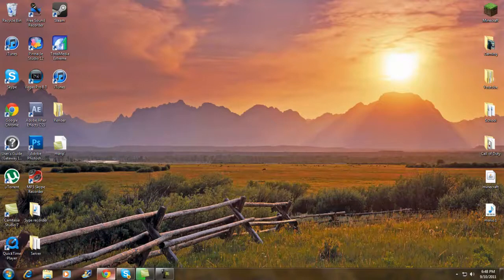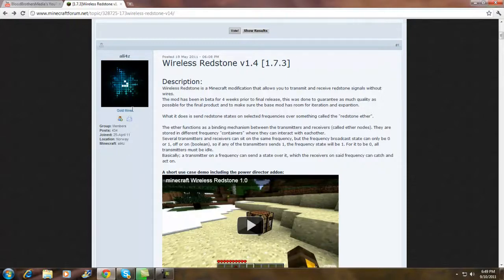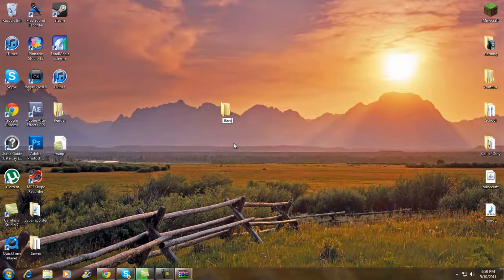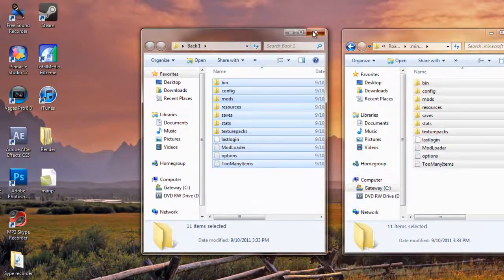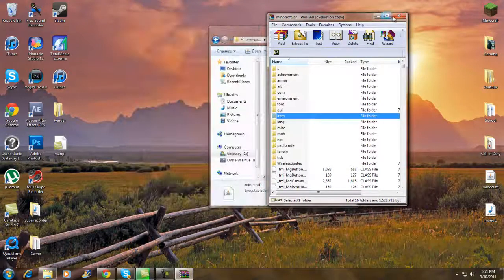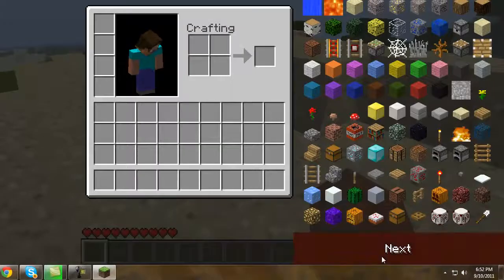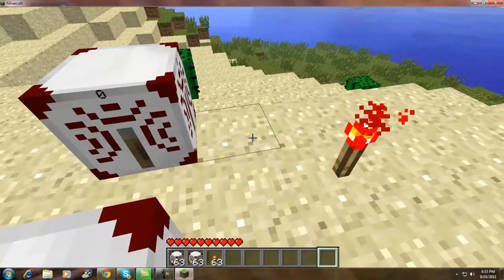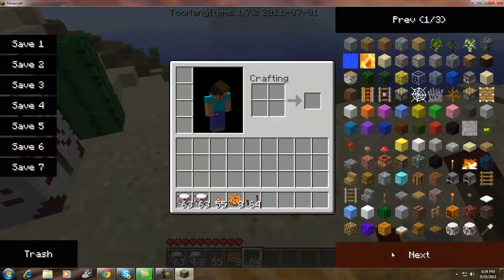MineCraft: How to Install Wireless Redstone 1.7.3